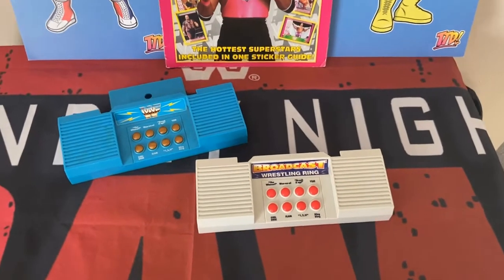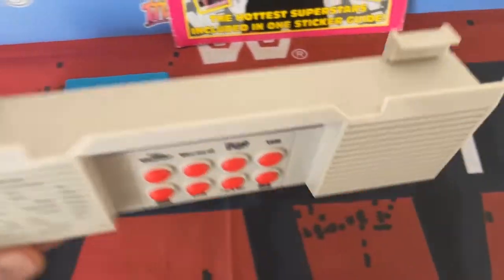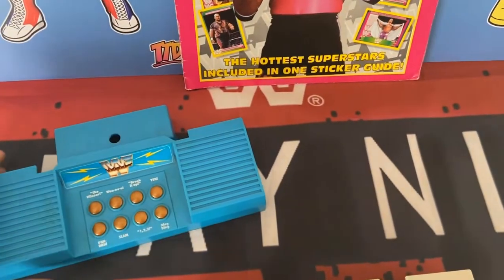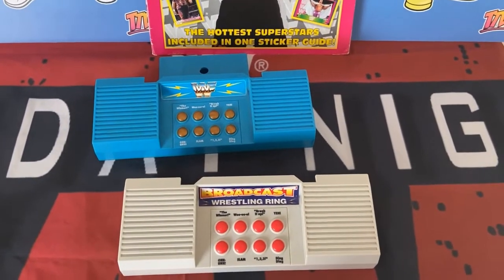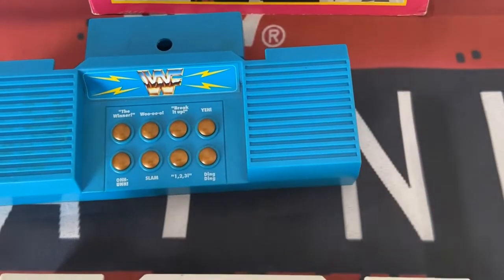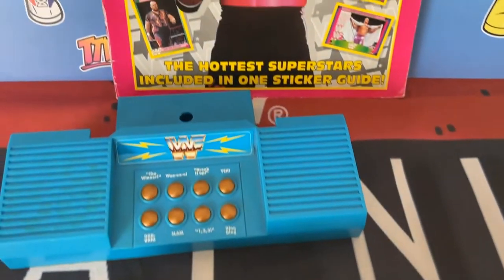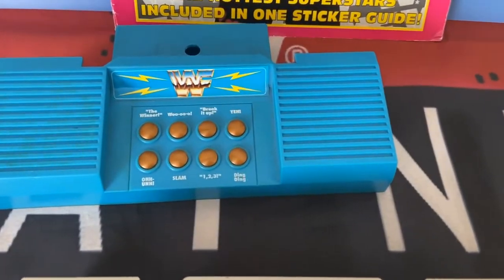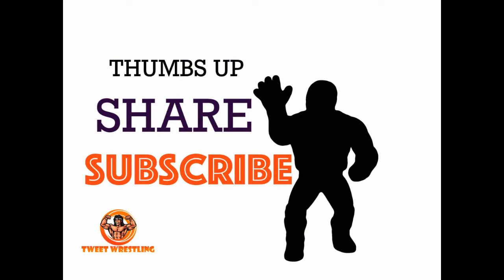The WWF Hasbro Ring Sound Effects Module And The Mexican? Knock Off Counterpart. MUST SEE Video.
We check out the difference between the WWF Hasbro and the Mexican? knock off version of the famous ring sound module. It's hard to believe that 30 years later these examples are surfacing.

I am told this was also available on the USA too.

Do you own one?
What do you think of the sound module?

For more great wrestling moments and fantastic merchandise follow us on